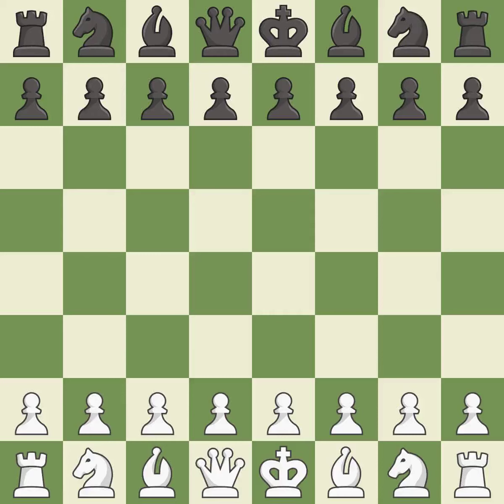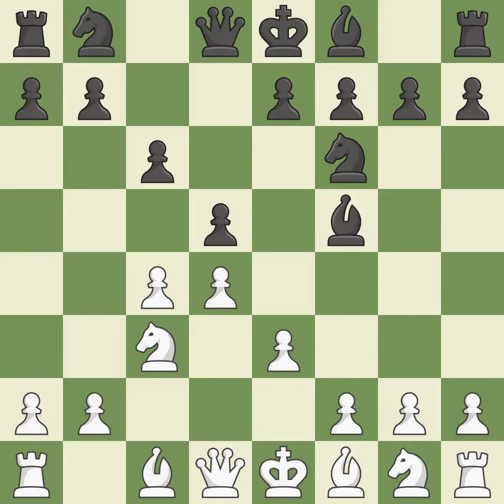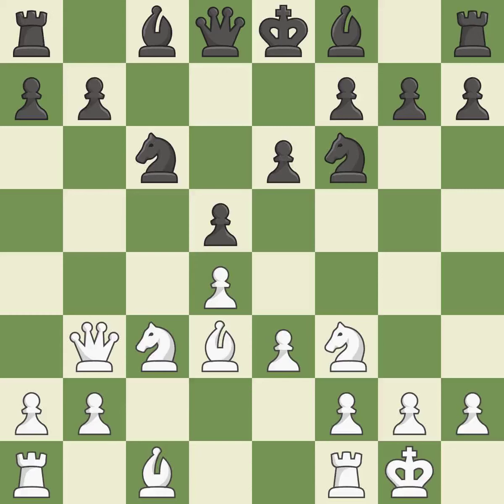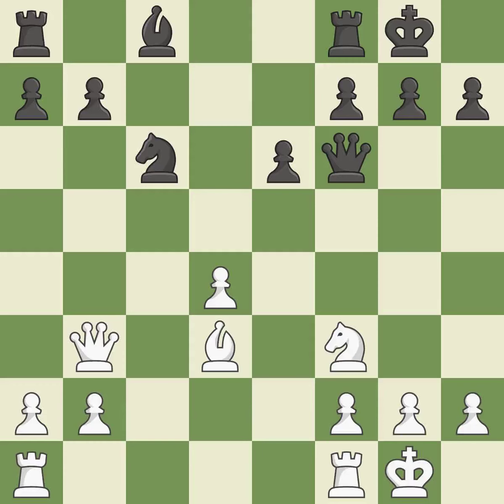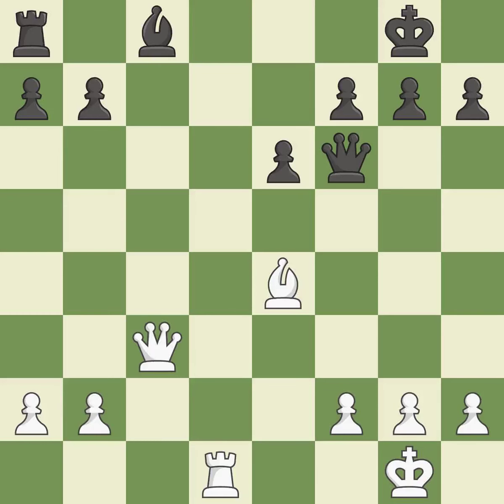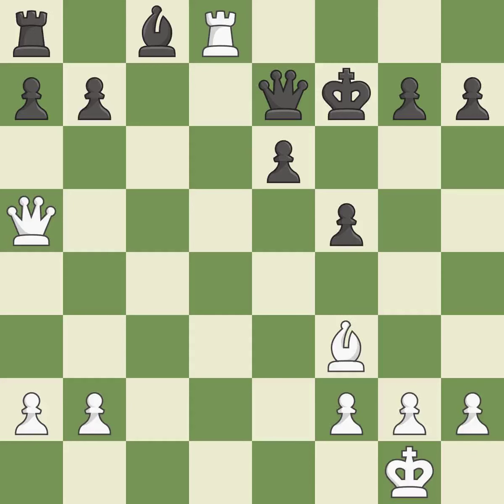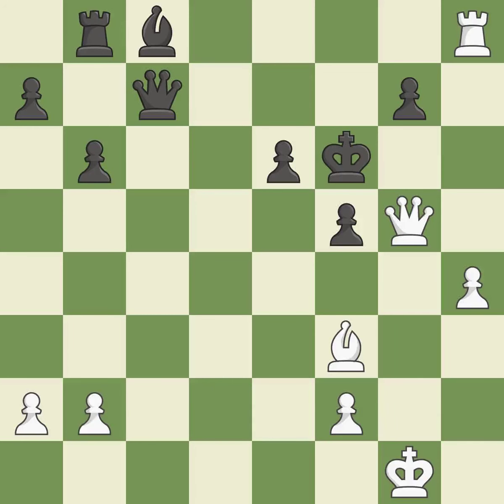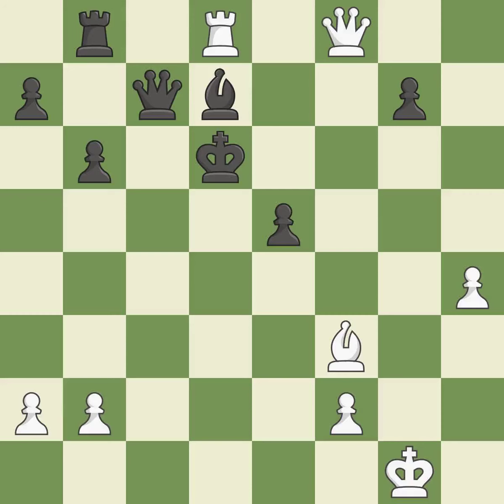White Melkumyan, H., Black Debray, C.,Slav Defense: 3.Nc3, Event Corsica Masters 2011, Site Bastia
Slav Defense: 3.Nc3, Event Corsica Masters 2011, Site Bastia FRA, Date 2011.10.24, Round 3, White Melkumyan, H., Black Debray, C., Result 1-0, ECO D10, WhiteElo 2619, BlackElo 2402, PlyCount 67, EventDate 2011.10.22, EventType swiss, EventRounds 9, EventCountry FRA, Source Mark Crowther, SourceDate 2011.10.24